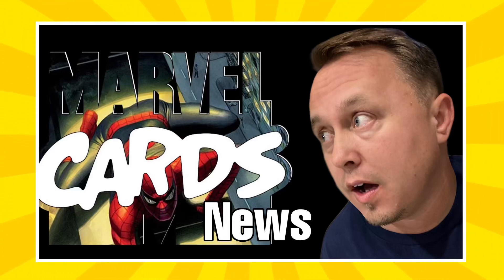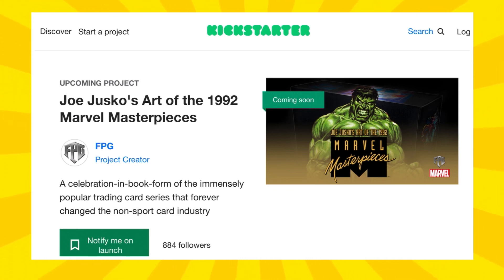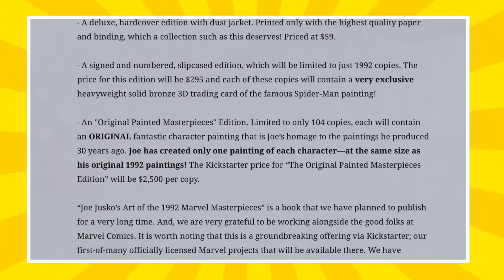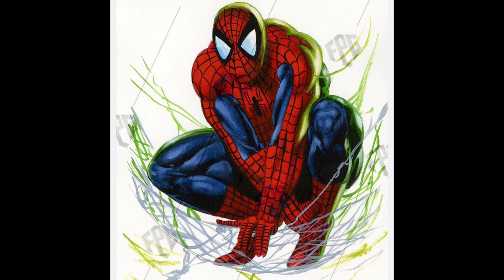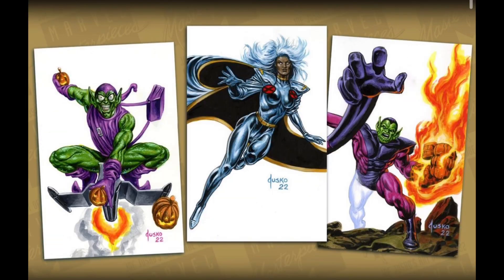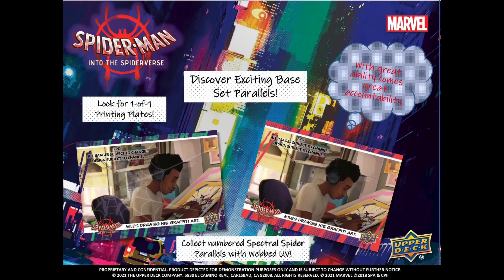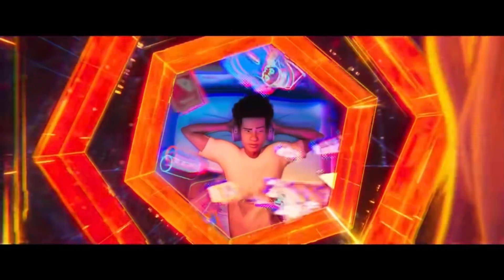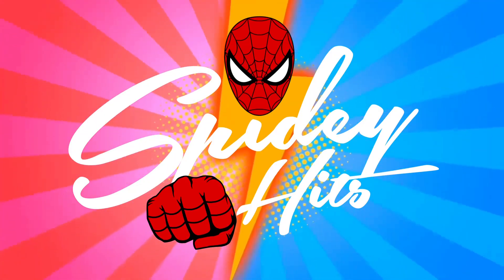Major Marvel Card News! You are not gonna want to miss this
Joe Jusko, famous marvel card, artist for marvel masterpieces, is releasing a Kickstarter to find the publication of his 1992 Marvel Masterpieces book. ￼ In a collaboration effort with FPG universe, on November 1 on the Kickstarter platform, the project will be released for backing and funding with three tiers. ￼